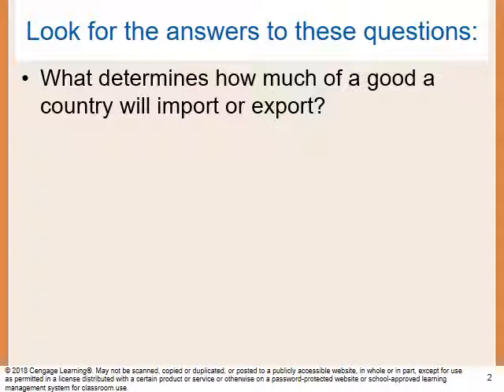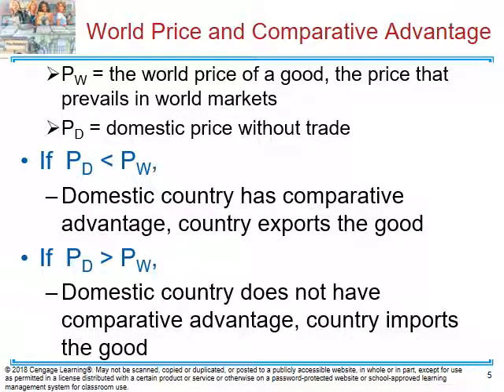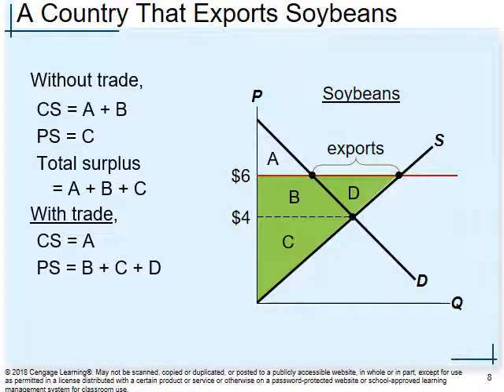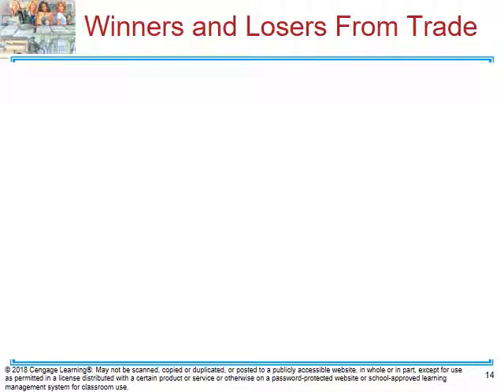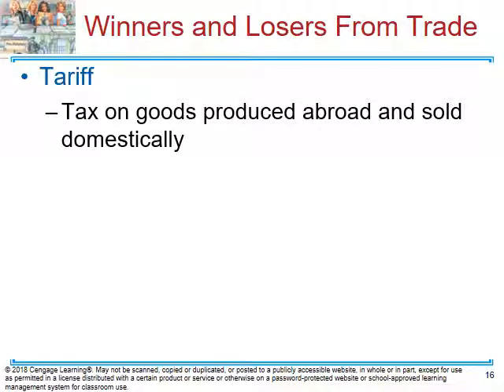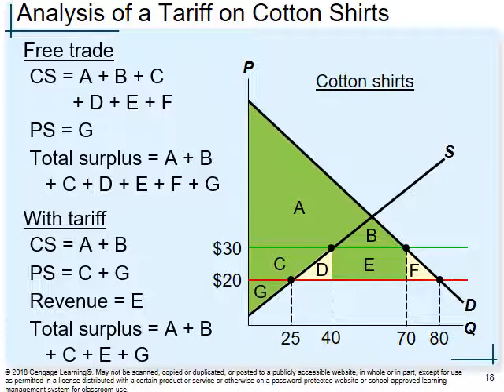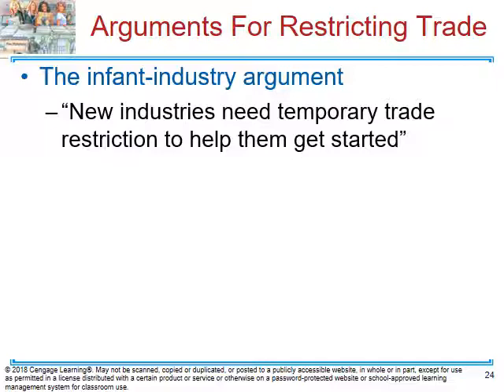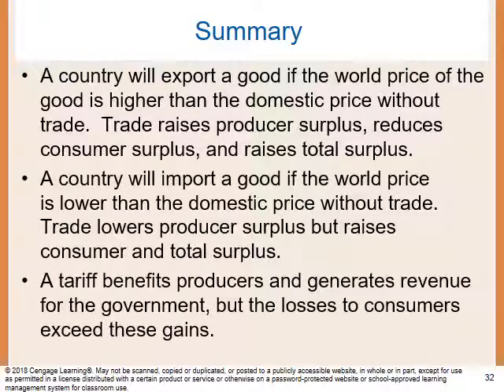Chapter 9: Application: International Trade